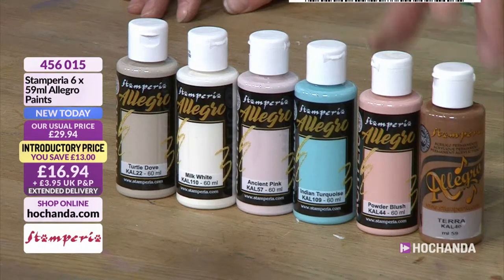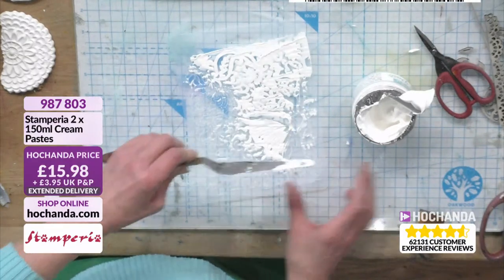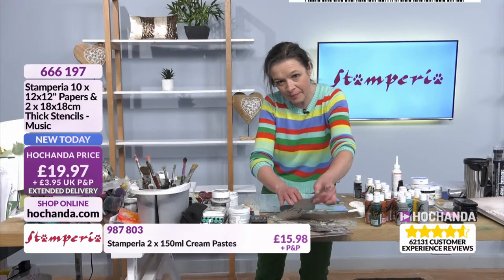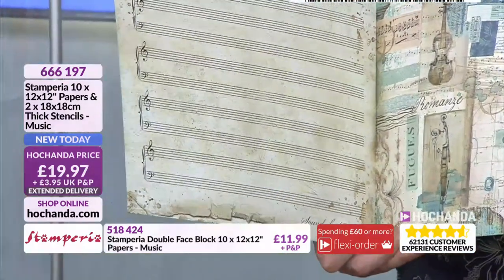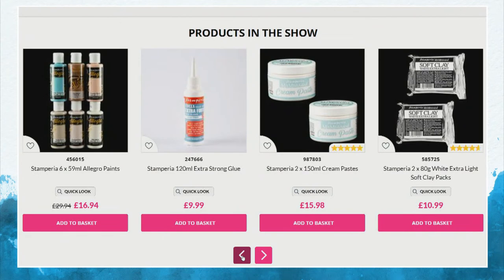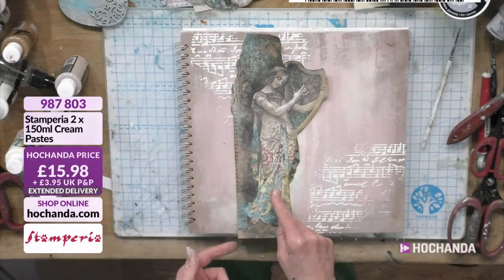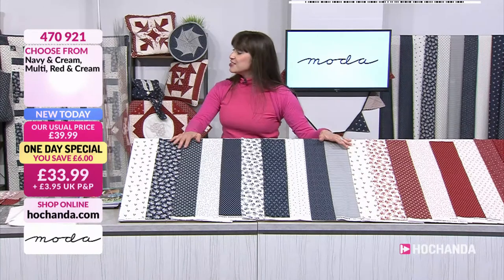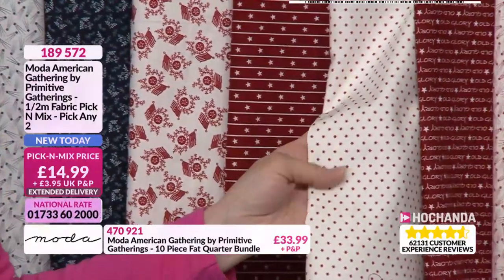Stamperia, Claritystamp and more here on Hochanda.